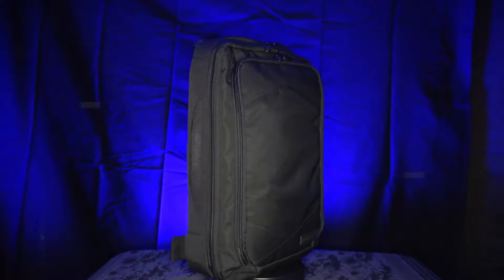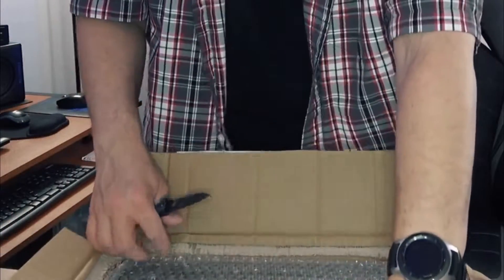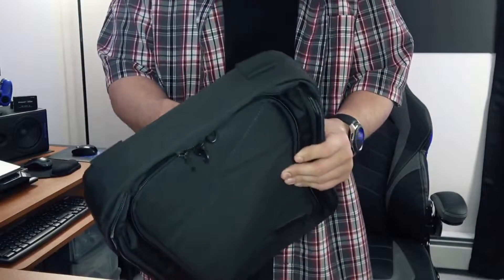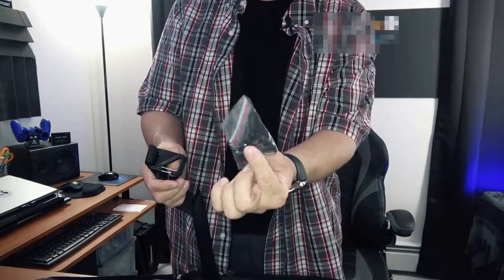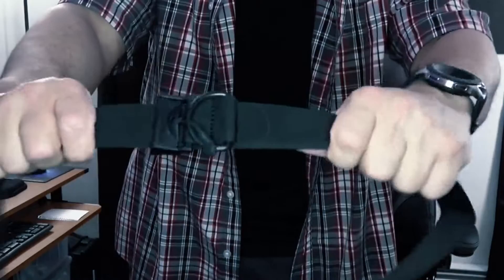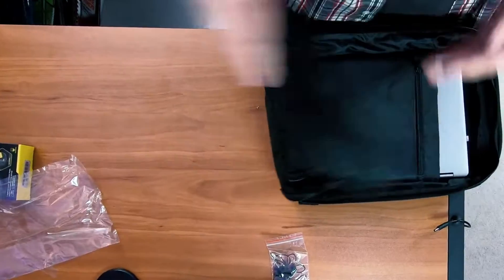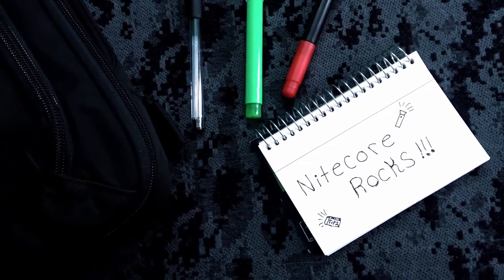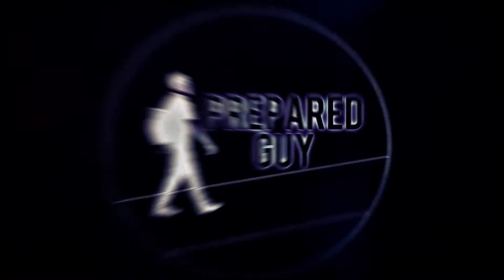NITECORE NEB30 COMMUTER BAG REVIEW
Testing out the latest in NITECORE GEAR. This bag is tough enough to trust my laptop in and I think you'll like this bag as well. It is the newest addition to Nitecore's 2019 releases for Bag related items.